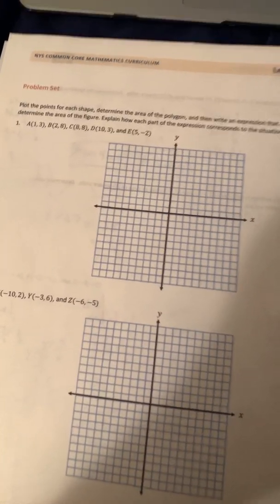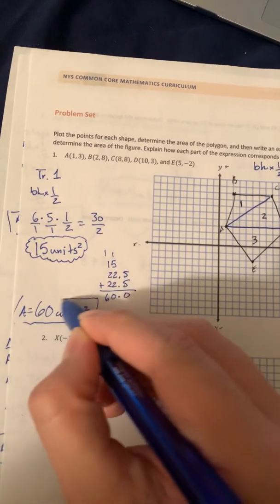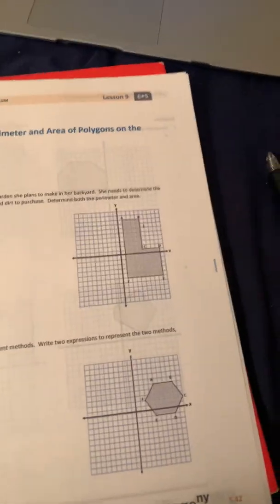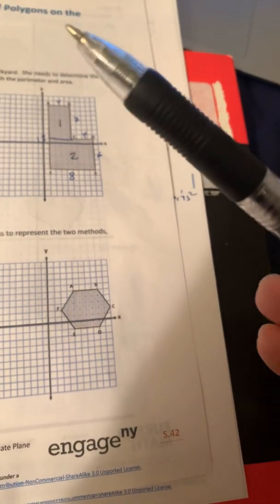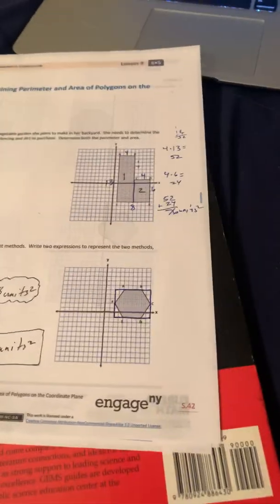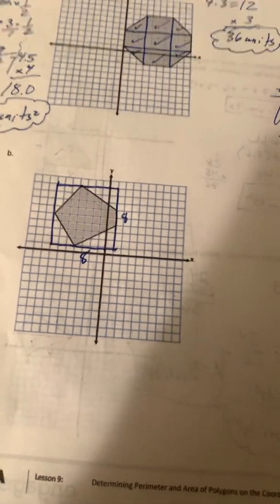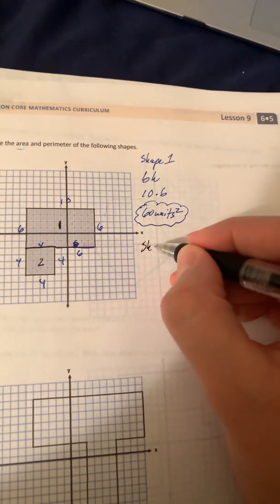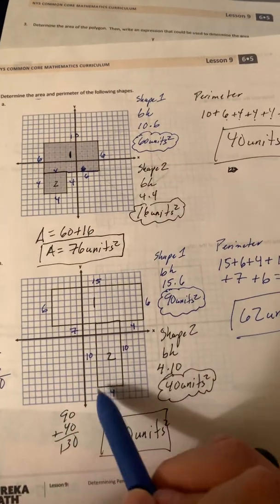Math Lesson 9 Module 5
Mr. Valencia's 6th Grade Math Class